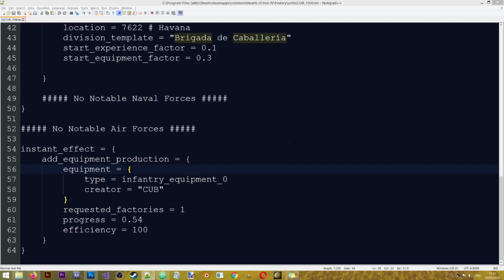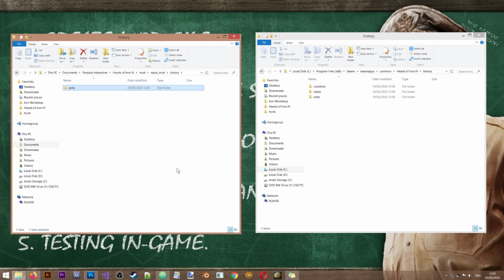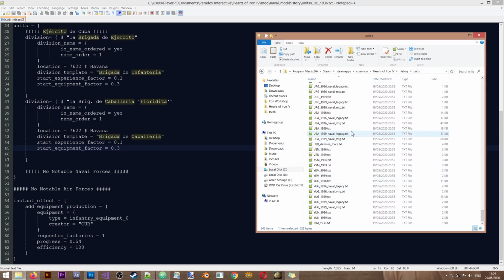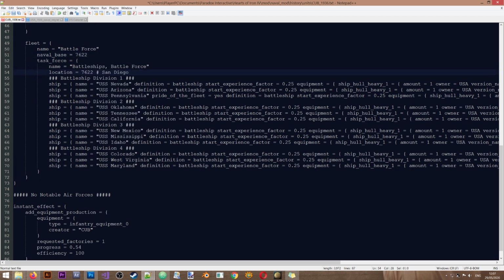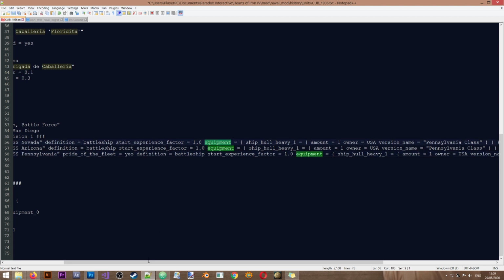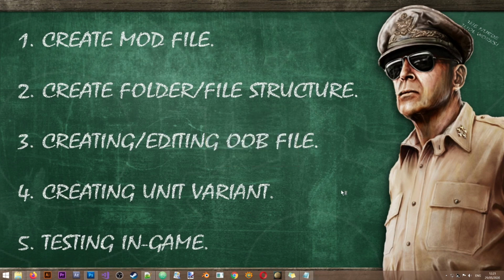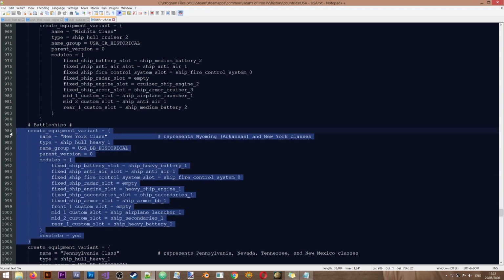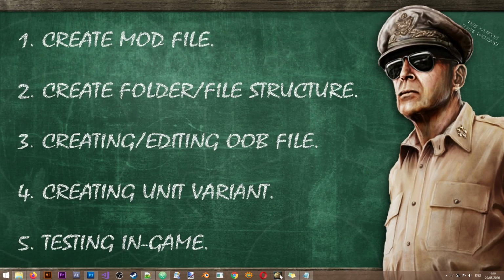[HOI4 Modding] Creating Navies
In this lesson you will learn how to create new navies for your country in Hearts of Iron 4 (the instructions are only valid for games that have the Man The Guns DLC enabled).

Timestamps for this tutorial/lesson:

00:00 - Lesson beginning
00:12 - Creating mod file
01:19 - Creating folder and file structre
03:30 - Creating/editing the OOB file
09:07 - Creating/editing uni variant